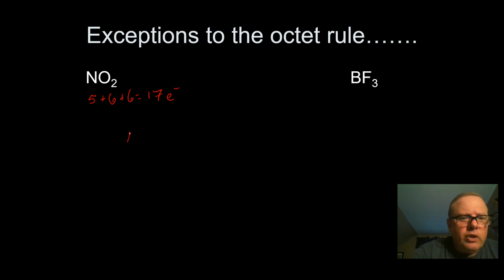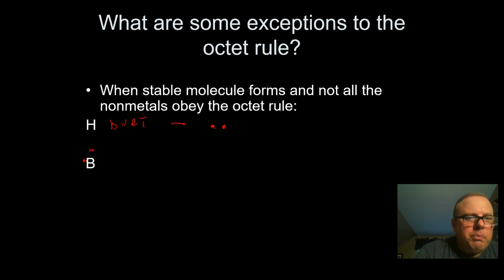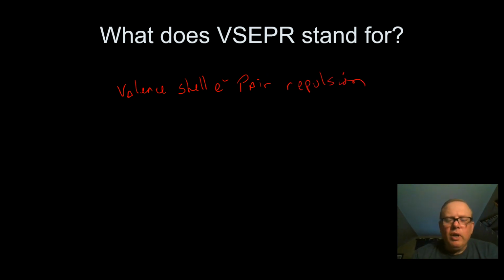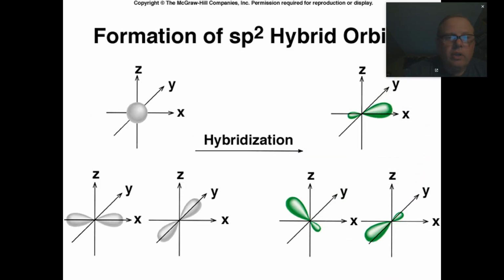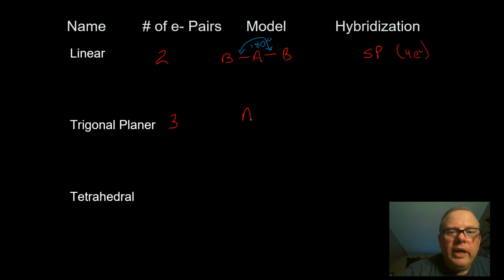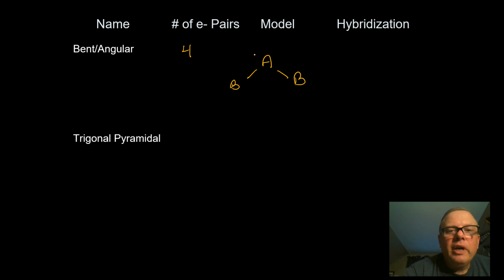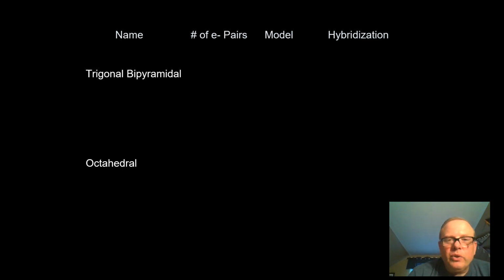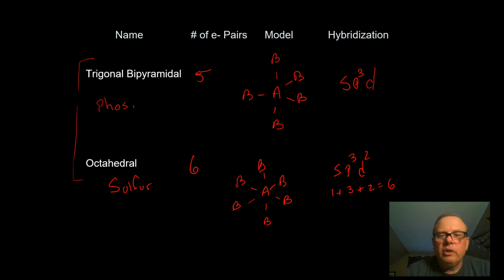HCHEM May 26 VSEPR Theory